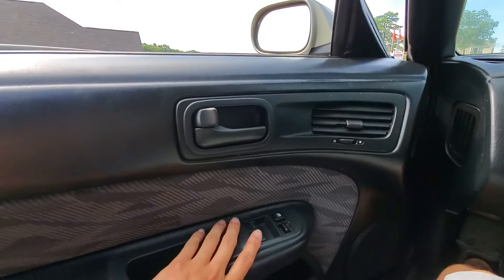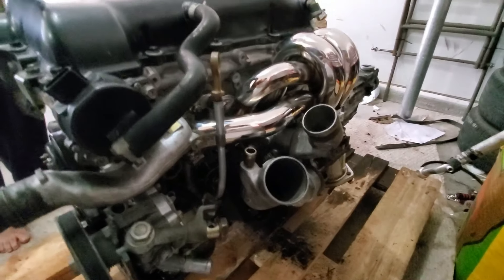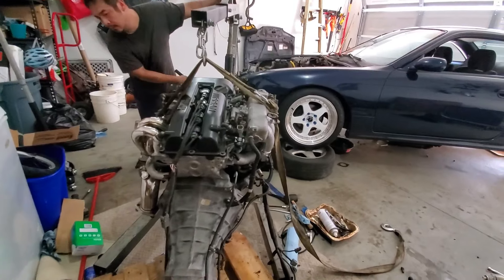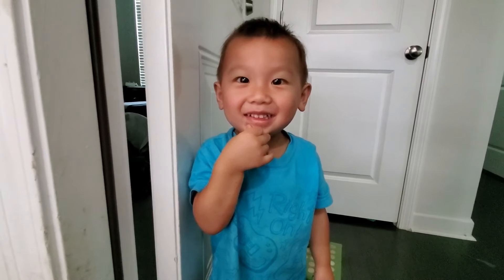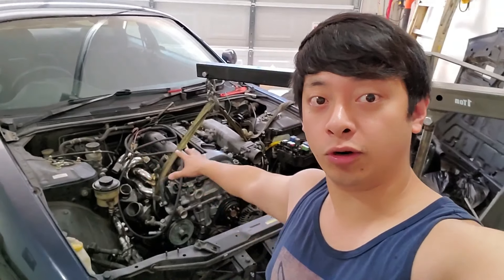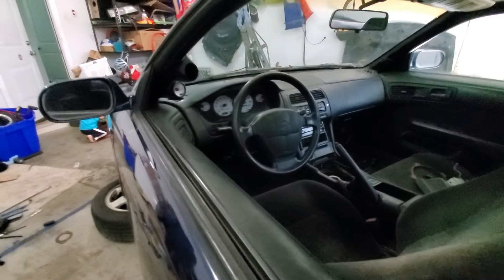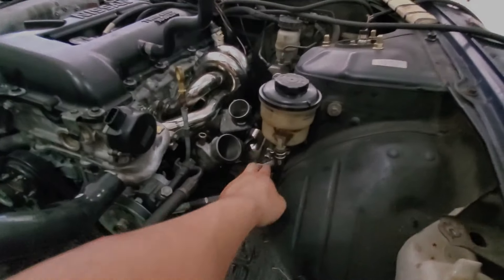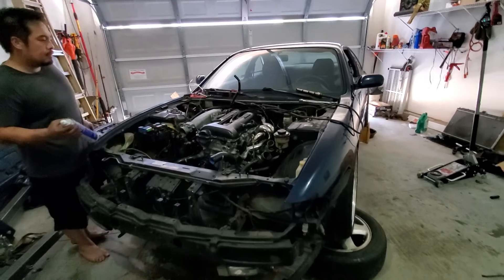The S14 Zenkie MOTOR SWAP ??? [Nissan 240sx]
Risin9 S14 Zenki is getting a heart transplant. Ka24de is out early and dropping in the Next Engine. What could it be?

music copyright not intended